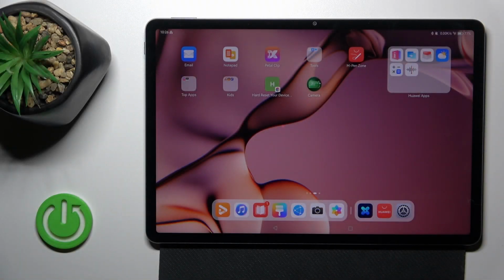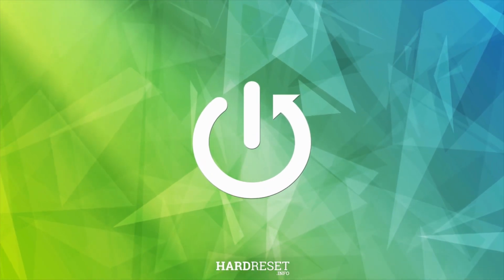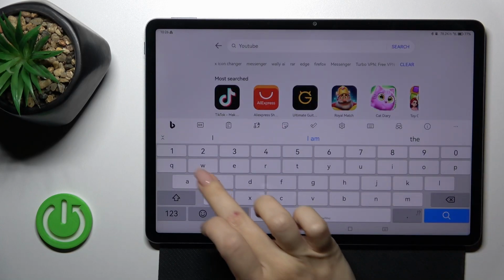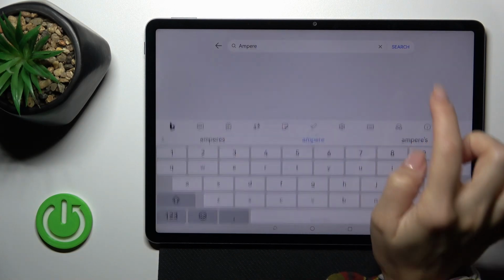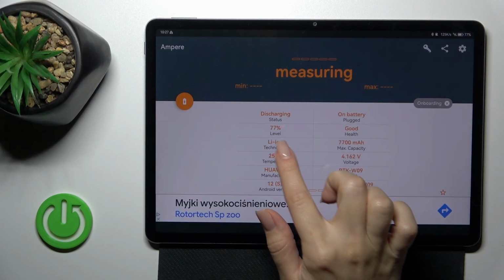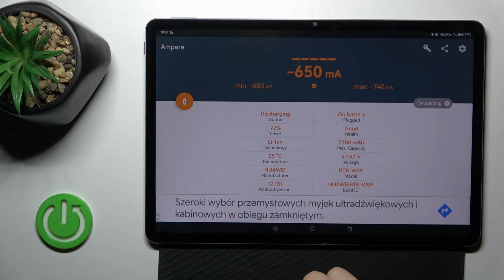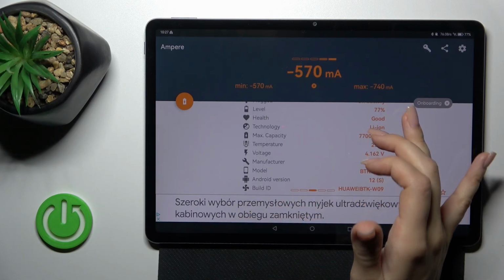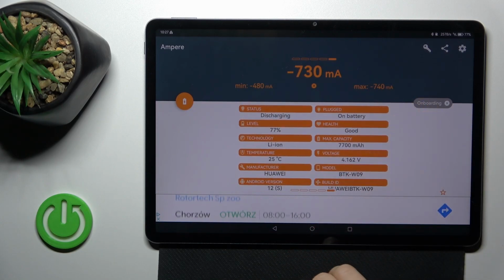How to Check Battery Health on Huawei MatePad 11.5 - Ampere App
Find out more about Huawei MatePad 11.5:
Greetings. Today, we are going to teach you how to check the health of your Huawei MatePad 11.5's battery. We'll download and install a special app called Ampere to gain insights into your battery's condition. Thank you for joining us, and we trust that this lesson will prove valuable to you! If you want to know more about your Huawei MatePad 11.5, visit our YouTube channel.

How to Check Battery Health in Huawei MatePad 11.5? How to manage the Ampere app in Huawei MatePad 11.5? How to Read Battery Info in Huawei MatePad 11.5?